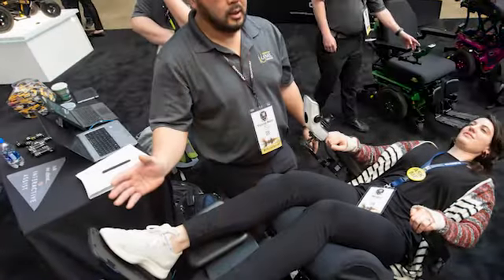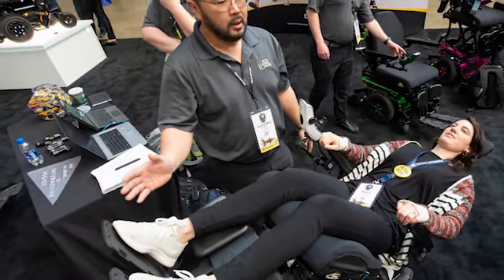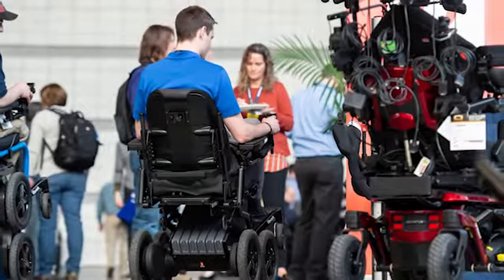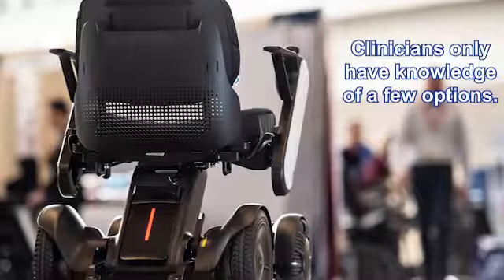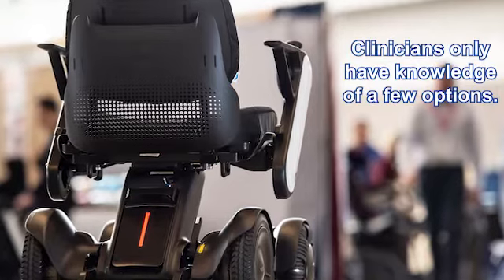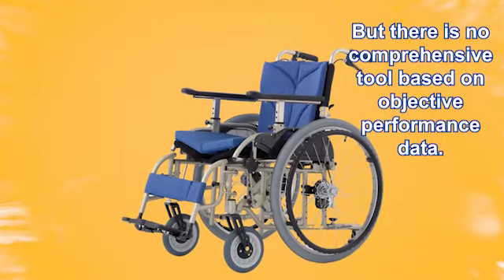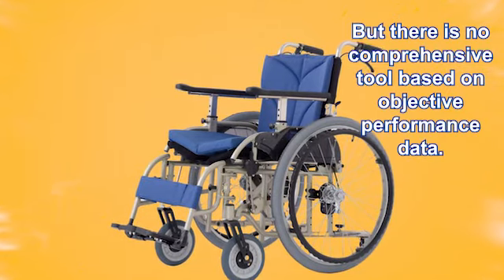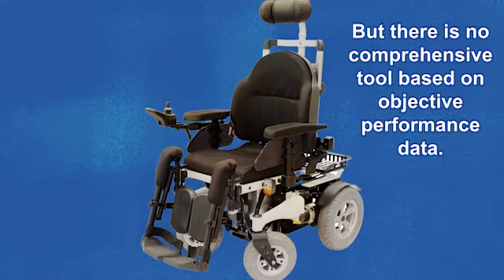SHRS Innovation Challenge 2021 Winners: Cushion Concierge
Working with the University’s Innovation Institute, SHRS' innovation challenge allows faculty, staff and students to compete for funds to assist with the translation of technology. The challenge is a multi-step process involving an educational program and development activities. We are leveraging the knowledge and experience of Pitt’s Innovation Institute to conduct the challenge.

Congratulations to the teams that won the Innovation Challenge and took away top prizes of $10,000:

2021 Winners
Cushion Concierge, by Research Engineer Alexandria Delazio, Rehabilitation Science & Technology Professor David Brienza, Rehabilitation Science & Technology Associate Professor Patricia Karg, Amanda Manko, Pharmacy PhD student Jonathan Birabaharan and Richard Heilman